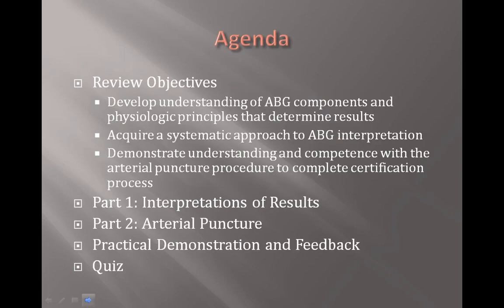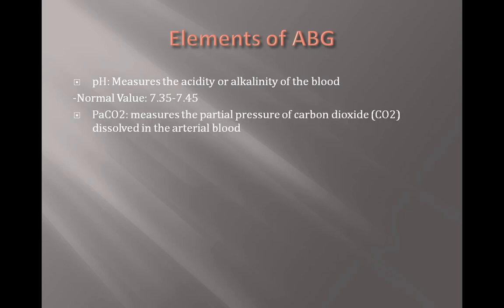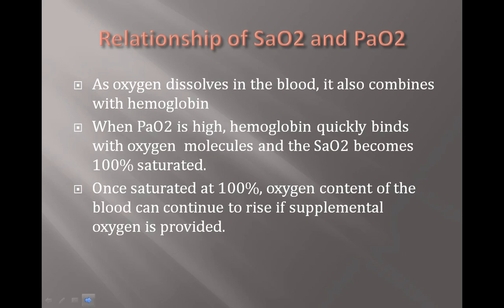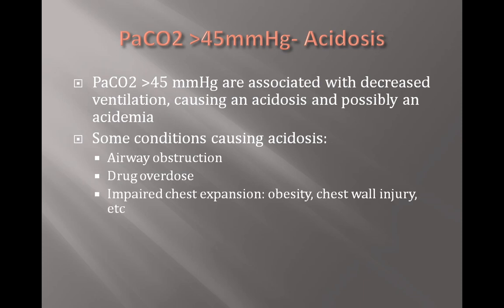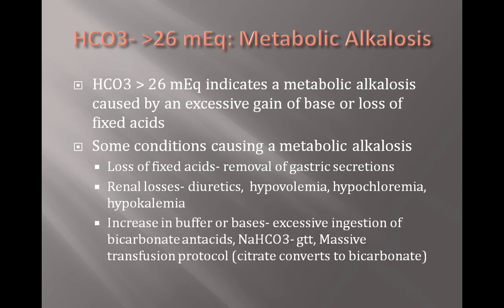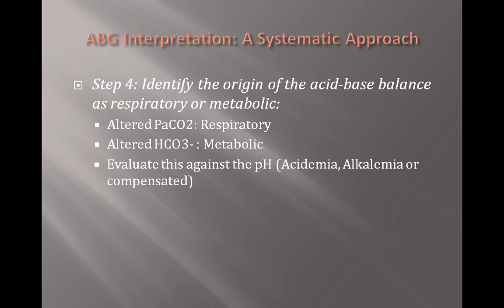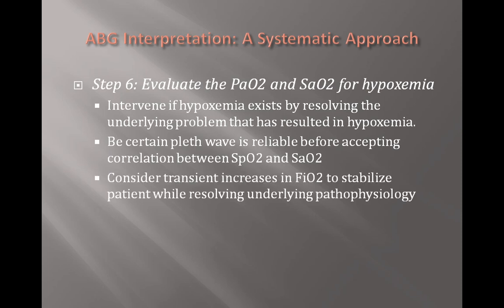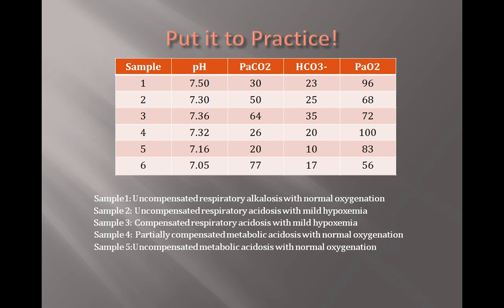Interpretation of ABG